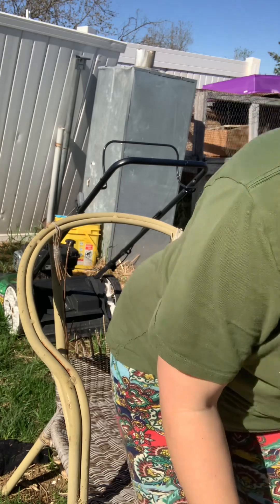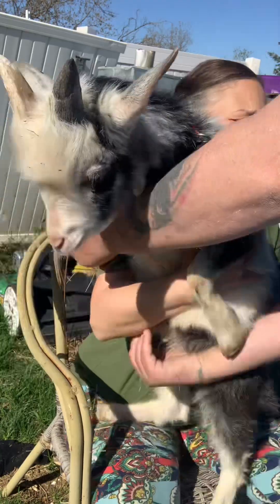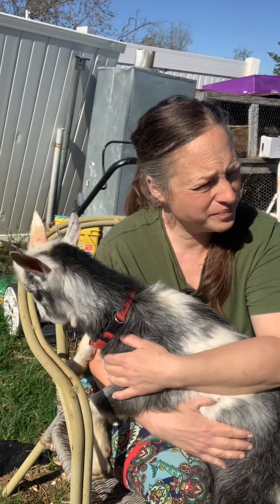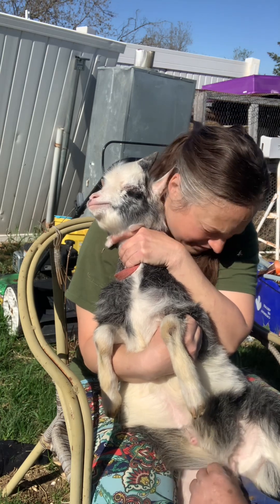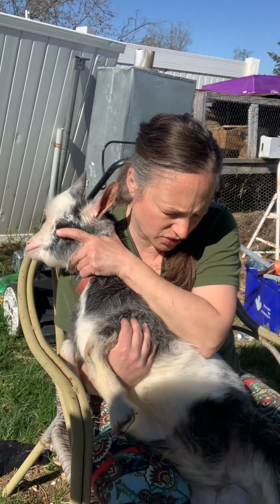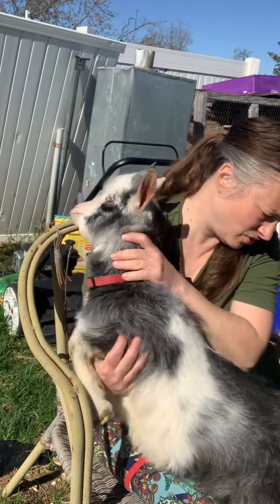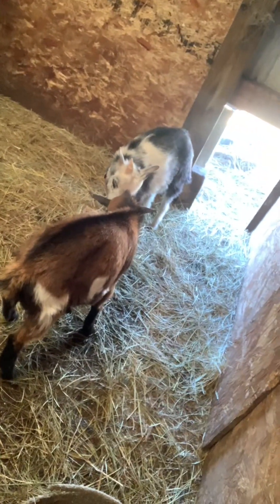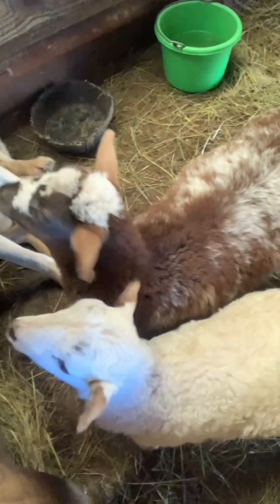Banding Ram Lambs and Bucklings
Banding your male livestock doesn’t have to difficult or intimidating. I’ll show you how you can do it yourself!